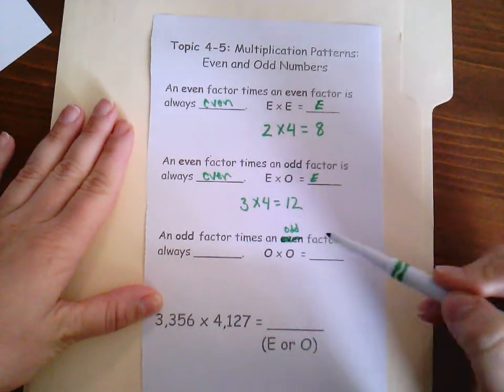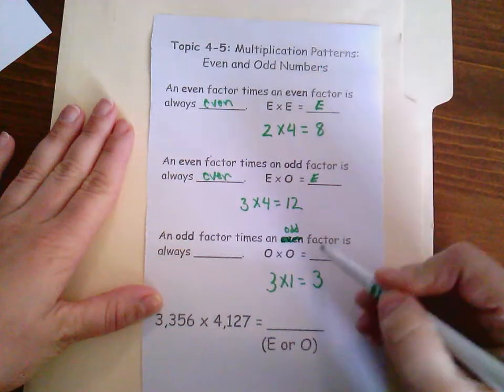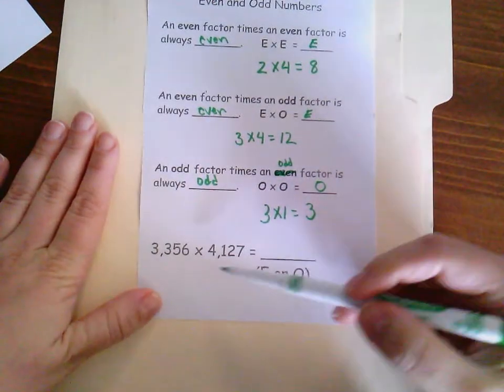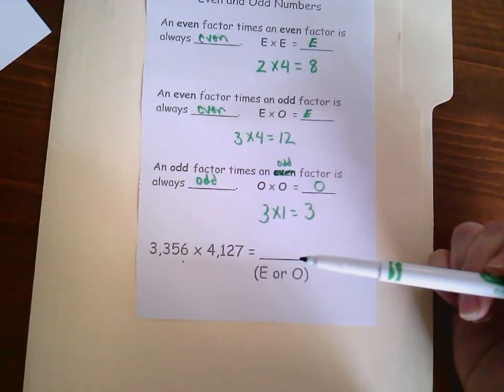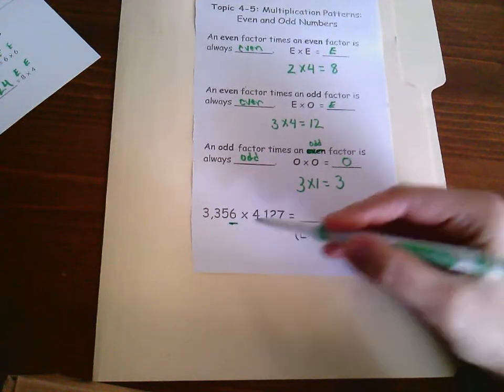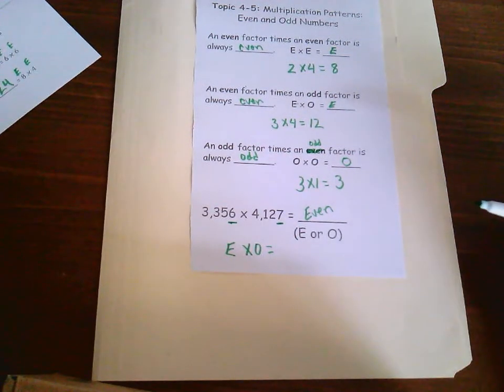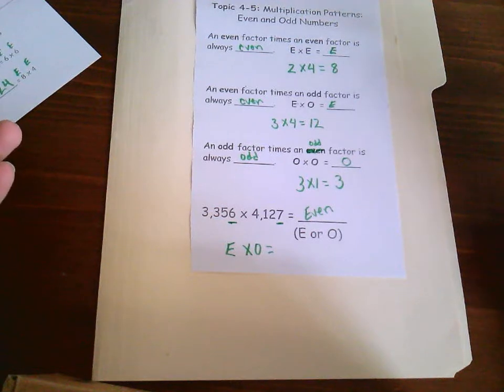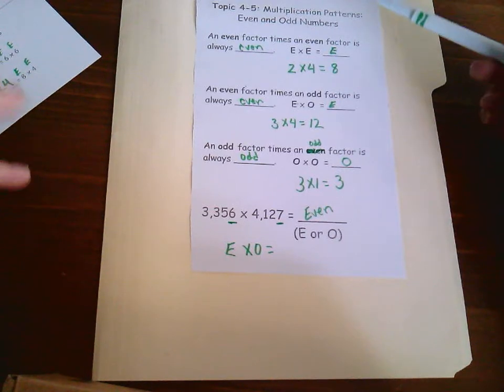4-5: Multiplication Patterns Even and Odd Numbers